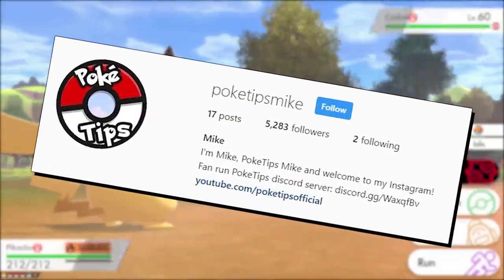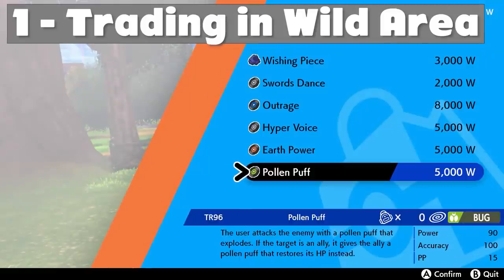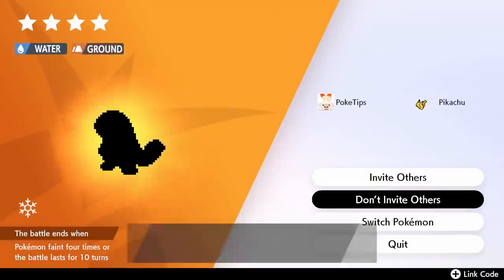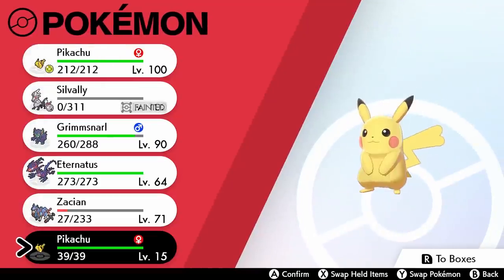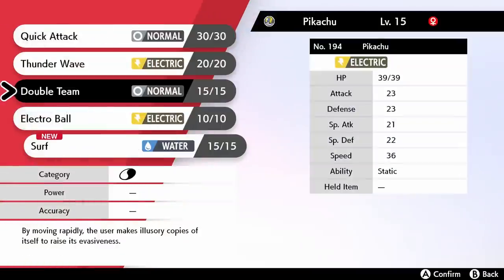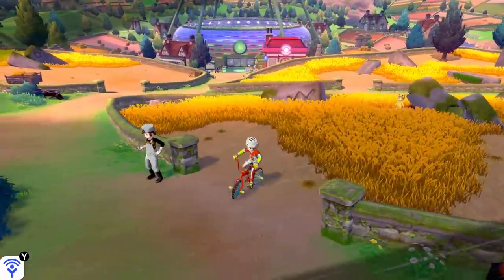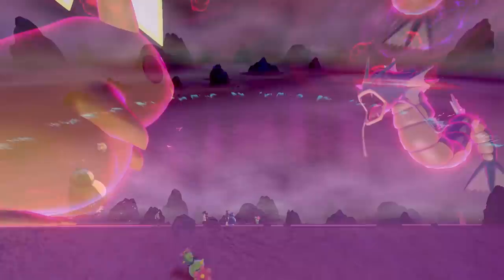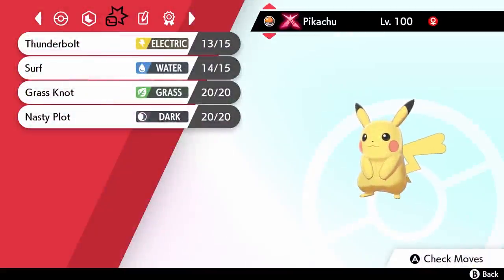How To Get Surfing Pikachu In Pokemon Sword and Shield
How you can get a surfing Pikachu easily in Pokemon Sword and Shield!

►  This guide will show you how you can easily get your own surfing Pikachu in Pokemon Sword and Shield! In previous games, you had to jump through hoops and hurdles to get your own surfing Pikachu - however in Sword and Shield, it is quite simple! All you need is a pikachu

~Music~
--►Maplestory - Mushroom Shrine
--►Various themes from Pokemon Sword and Shield